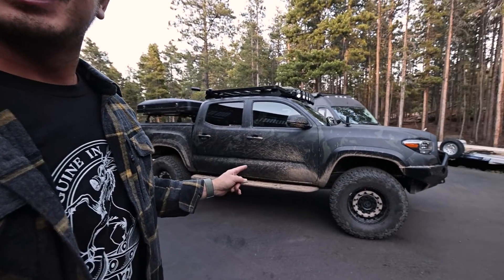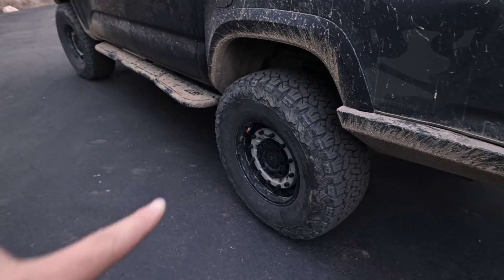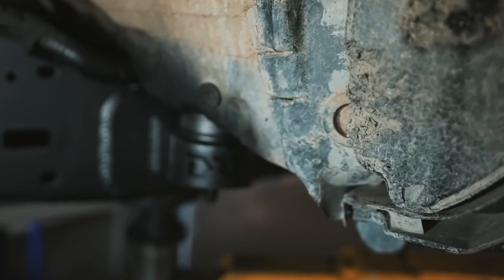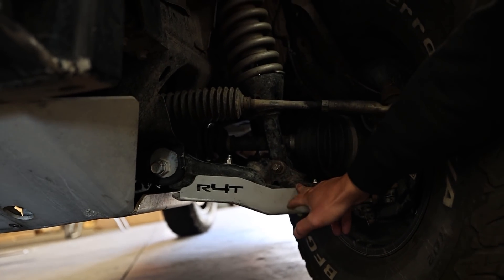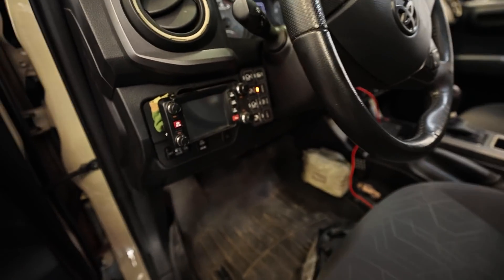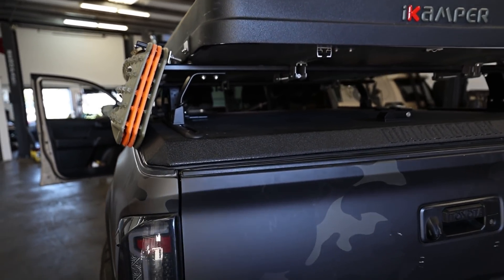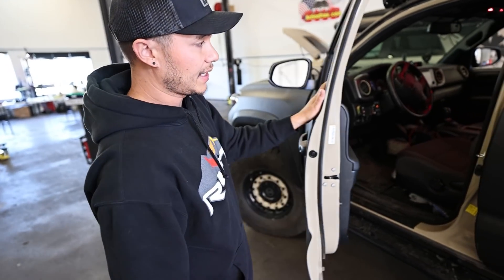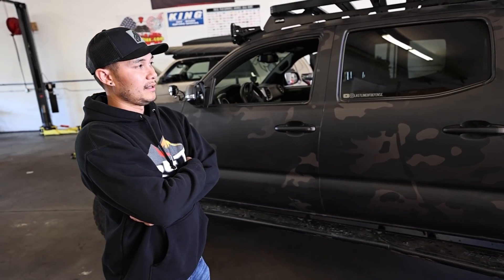5-Year Old TACOMA UPDATES (Gen 3 Toyota Tacoma TRD Off Road Mods and Upgrades) 35" Tires, Dechrome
Full list of stuff below

In this video I talk about my almost 6 year old Toyota Tacoma TRD Off Road. I've had the Tacoma since early 2016 and have done a bunch of modifications and upgrades on it. I take the Tacoma over to Runnin4Tacos shop so we can do some new mods and updates on it. From little things like blacking out the chrome, to bigger things like a cab mount relocation for bigger tires.